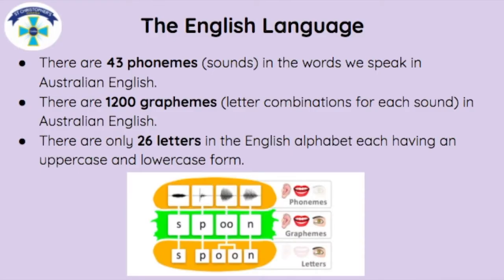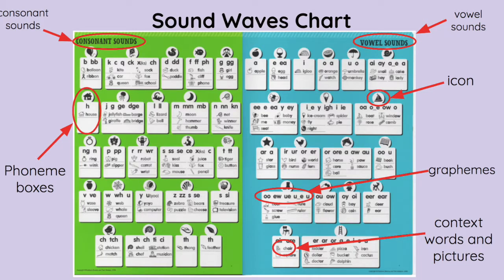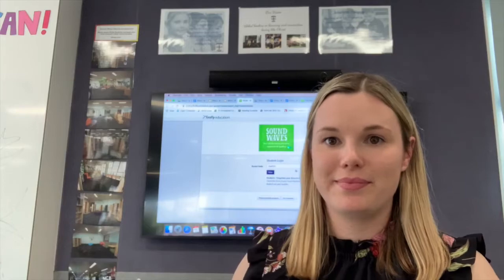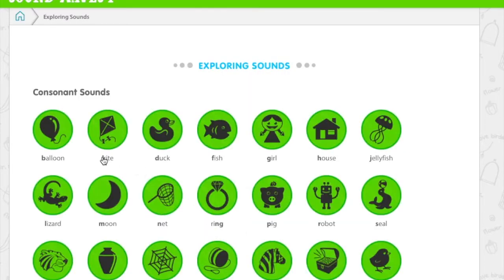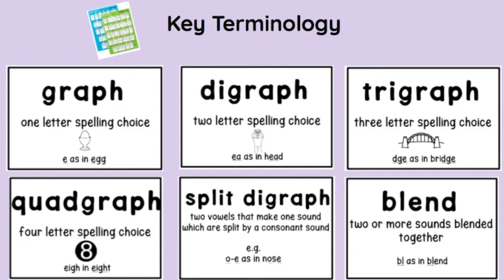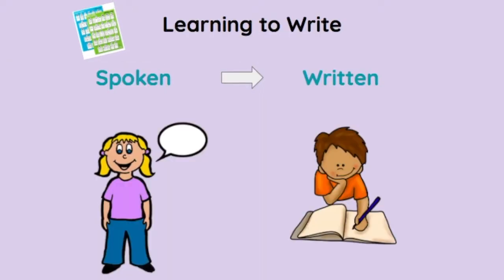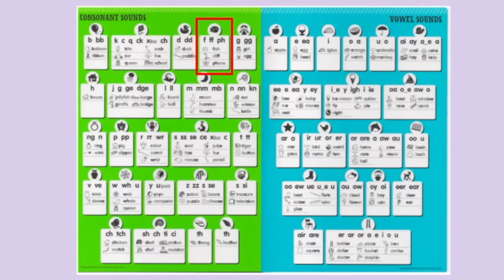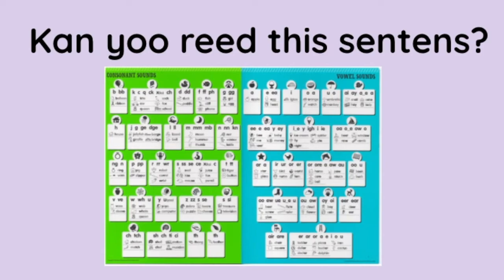St Christopher's Panania Kinder Orientation Parent Video 7